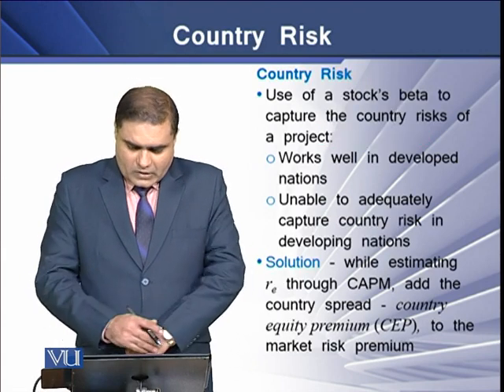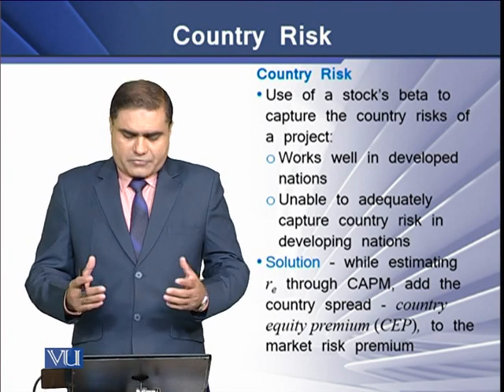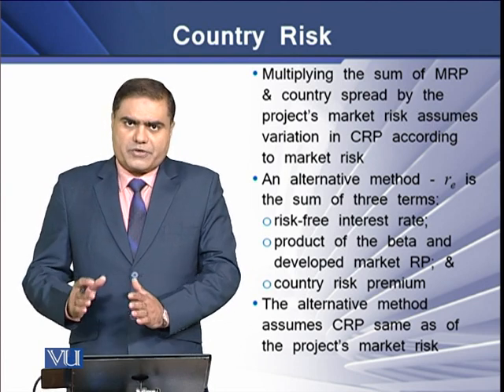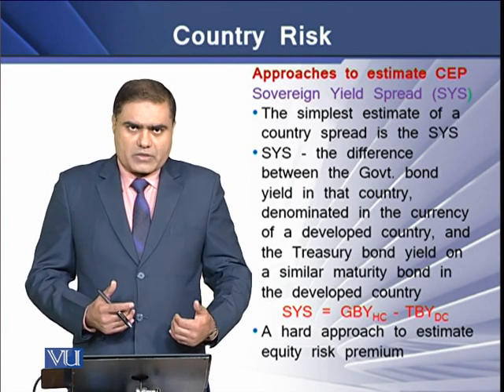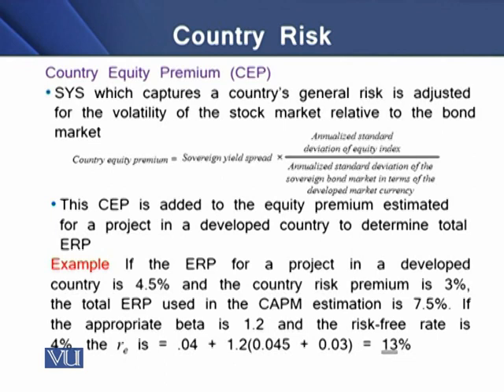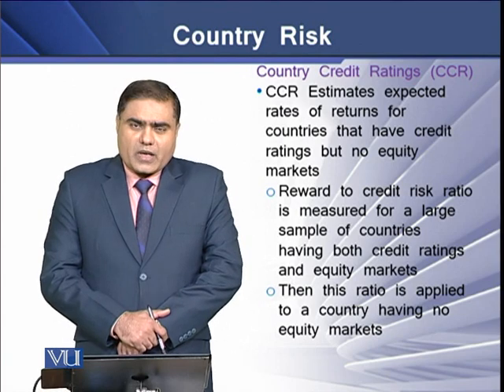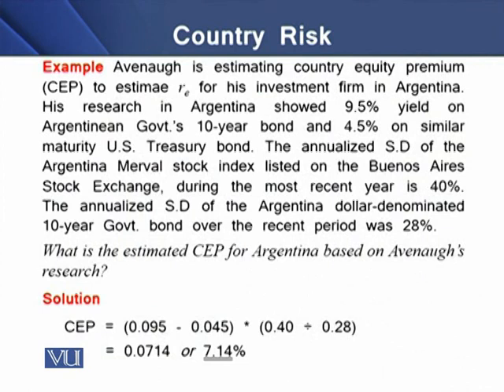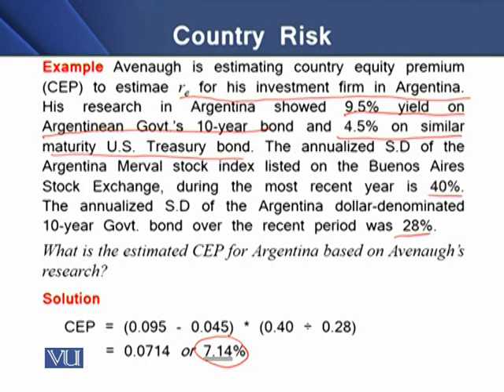Topics in Cost of Capital estimation - Country Risk | Strategic Finance | FIN703_Topic067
Topic-067 Topics in Cost of Capital estimation - Country Risk